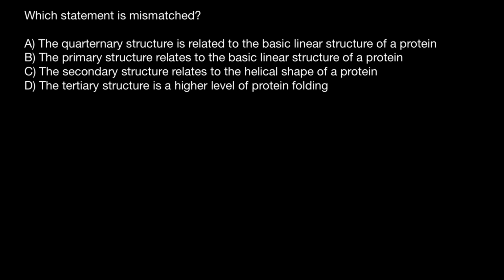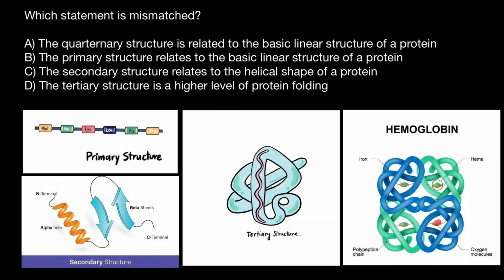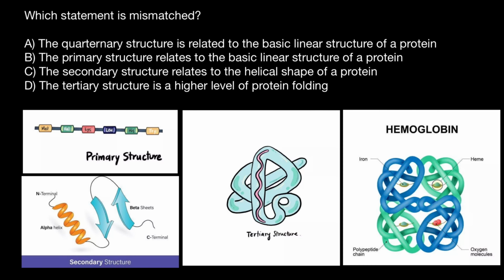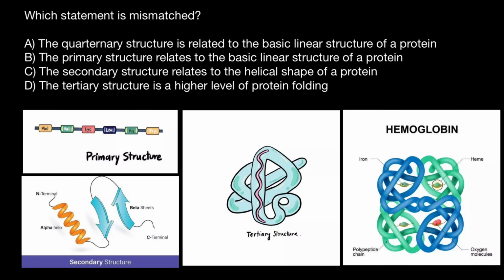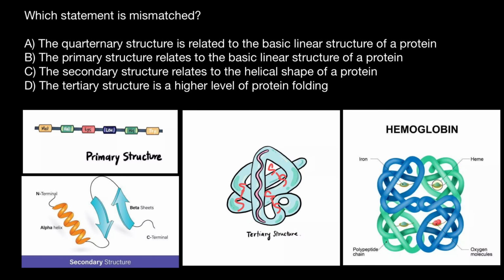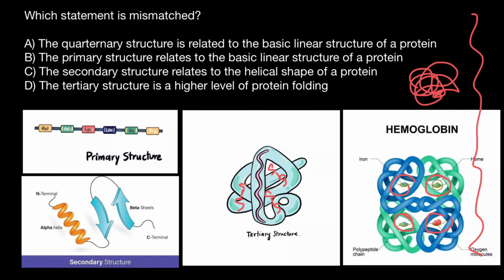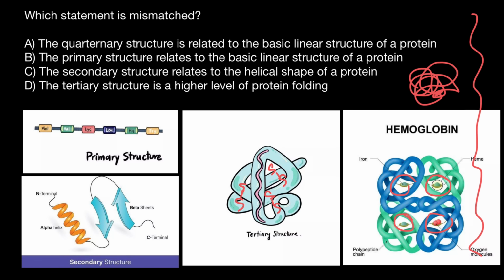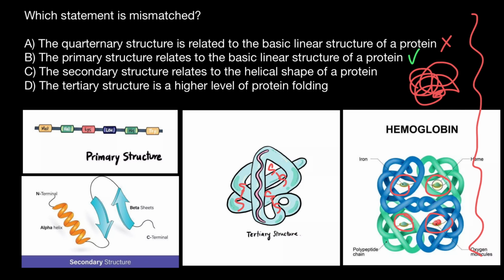Protein's primary, secondary, tertiary, quarternary structure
Proteins structures are made by condensation of amino acids forming peptide bonds. The sequence of amino acids in a protein is called its primary structure. The secondary structure is determined by the dihedral angles of the peptide bonds, the tertiary structure by the folding of proteins chains in space. Association of folded polypeptide molecules to complex functional proteins results in quaternary structure.
Levels of Protein Structure
1. Primary Structure of Protein
The Primary structure of proteins is the exact ordering of amino acids forming their chains.
The exact sequence of the proteins is very important as it determines the final fold and therefore the function of the protein.
The number of polypeptide chains together form proteins. These chains have amino acids arranged in a particular sequence which is characteristic of the specific protein. Any change in the sequence changes the entire protein.
The following picture represents the primary protein structure (an amino acid chain). As you might expect, the amino acid sequence within the polypeptide chain is crucial for the protein’s proper functioning. This sequence is encrypted in the DNA genetic code. If mutation is present in the DNA and the amino acid sequence is changed, the protein function may be affected.
The protein ‘s primary structure is the amino acid sequence in its polypeptide chain. If proteins were popcorn stringers designed to decorate a Christmas tree, a protein ‘s primary structure is the sequence in which various shapes and varieties of popped maize are strung together.
Covalent, peptide bonds which connect the amino acids together maintain the primary structure of a protein. The following figure shows the primary insulin structure, which is the first protein to be sequenced.
Notice the position of each amino acid numerated on the right side of the figure. By convention, biochemists often list the amino acids that begin at the polypeptide chain’s amino-terminus.
All documented genetic disorders, such as cystic fibrosis, sickle cell anemia, albinism, etc., are caused by mutations resulting in alterations in the primary protein structures, which in turn lead to alterations in the secondary , tertiary and probably quarterly structure.
Amino acids are small organic molecules consisting of a chiral carbon with four substituents. Of those only the fourth the side chain is different among amino acids.
2. Secondary Structure of Protein
The proteins do not exist in just simple chains of polypeptides.
These polypeptide chains usually fold due to the interaction between the amine and carboxyl group of the peptide link.
The structure refers to the shape in which a long polypeptide chain can exist.
They are found to exist in two different types of structures α – helix and β – pleated sheet structures.
This structure arises due to the regular folding of the backbone of the polypeptide chain due to hydrogen bonding between -CO group and -NH groups of the peptide bond.
However, segments of the protein chain may acquire their own local fold, which is much simpler and usually takes the shape of a spiral an extended shape or a loop. These local folds are termed secondary elements and form the proteins secondary structure.
(a) α – Helix:

α – Helix is one of the most common ways in which a polypeptide chain forms all possible hydrogen bonds by twisting into a right-handed screw with the -NH group of each amino acid residue hydrogen-bonded to the -CO of the adjacent turn of the helix. The polypeptide chains twisted into a right-handed screw.

(b) β – pleated sheet:

In this arrangement, the polypeptide chains are stretched out beside one another and then bonded by intermolecular H-bonds. In this structure, all peptide chains are stretched out to nearly maximum extension and then laid side by side which is held together by intermolecular hydrogen bonds. The structure resembles the pleated folds of drapery and therefore is known as β – pleated sheet

3. Tertiary Structure of Protein
This structure arises from further folding of the secondary structure of the protein.
H-bonds, electrostatic forces, disulphide linkages, and Vander Waals forces stabilize this structure.
The tertiary structure of proteins represents overall folding of the polypeptide chains, further folding of the secondary structure.
It gives rise to two major molecular shapes called fibrous and globular.
The main forces which stabilize the secondary and tertiary structures of proteins are hydrogen bonds, disulphide linkages, van der Waals and electrostatic forces of attraction.

4. Quaternary Structure of Protein
The spatial arrangement of various tertiary structures gives rise to the quaternary structure. Some of the proteins are composed of two or more polypeptide chains referred to as sub-units. The spatial arrangement of these subunits with respect to each other is known as quaternary structure.